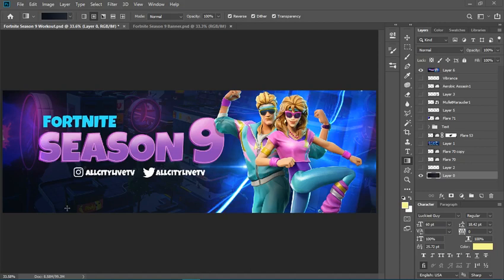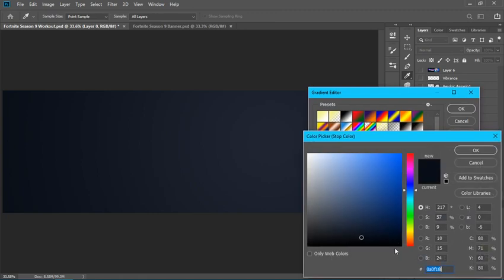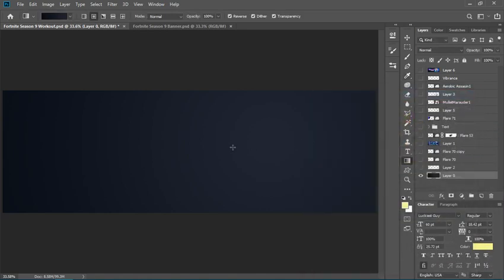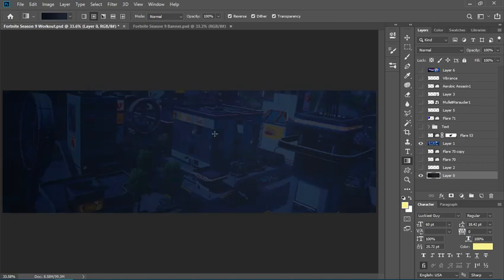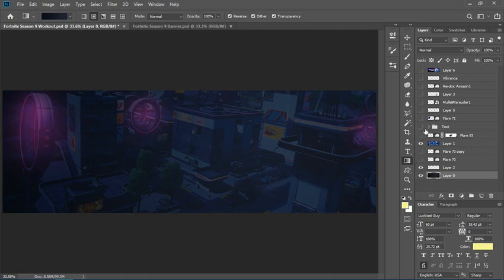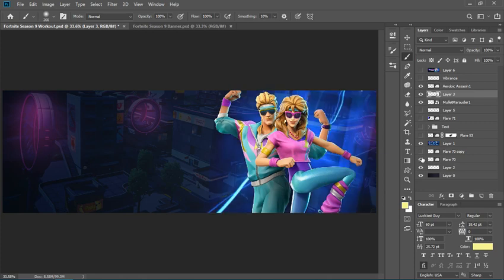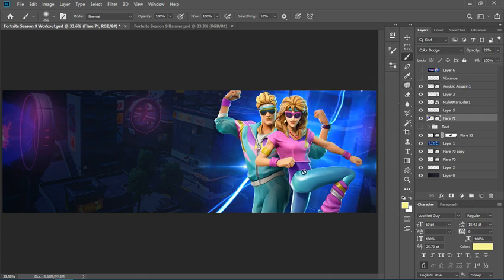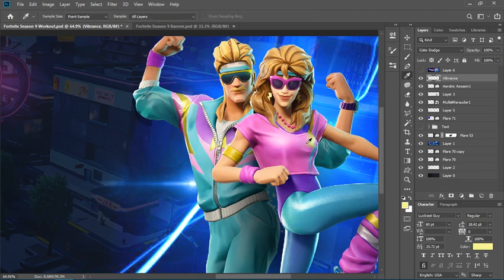Season 9 Fortnite Banner Tutorial | Photoshop How to Guide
I will show you how to make a Fortnite Banner in less than 5 Mins using Adobe Photoshop. Thanks

*Banner size: 3000x1000 pixels

Just download, Drag and Drop into place!

Twitch.tv/allcitylivetv
Twitter.com/allcitylivetv